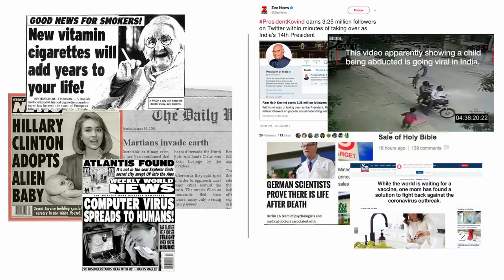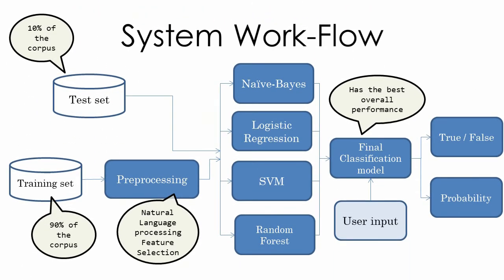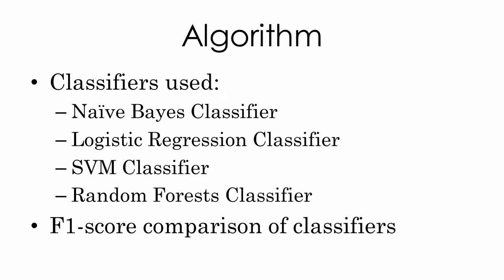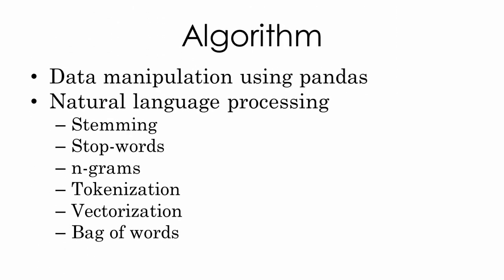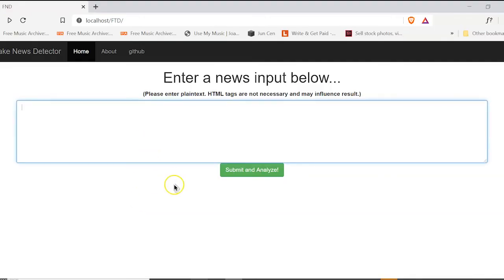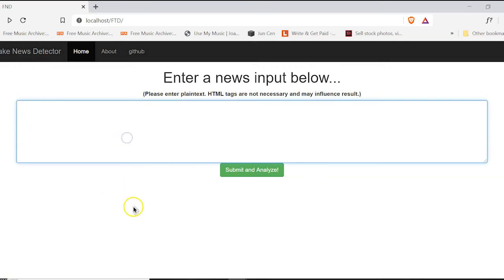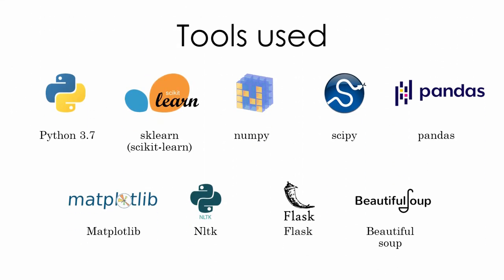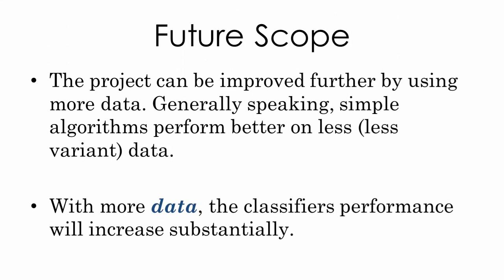Fake News Detection - An ML Project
In today's social networking world, people use their social media accounts not just for connecting with each other but also as a source of news and information. News and information available on various sources on the Web for free and easily, which creates problems regarding the credibility of a news item or an article. News is shared over social media very quickly making the content shared viral and difficult to stop from spreading if it is fake or dishonest in any way.  Fake News has become an important problem considering the increasing use of internet messaging and social media platforms like WhatsApp and Twitter to read, write, and share news articles all over the world quickly. It has become very difficult to assess the credibility of a news article for common people who often fall prey to fake news and its significant consequences such as panic, distress, etc. in society. Fake news is a form of content that consists of deliberate or intentional disinformation or hoaxes that are spread directly or indirectly through traditional news media such as print or online social media platforms such as Facebook, Twitter, etc. Today, the problem of fake news exists primarily in Digital media. Such fake news is meant to be reverberated as misinformation in social media to conjure panic, public opinions, etc. Fake news can also occasionally nd its way to the mainstream media as well.

In this project, we propose an application of a machine learning program to identify whether a news article is fake or real. We aim to use a data-set of labeled real and fake news articles to build a classifier that can make decisions about the credibility of the input information. The intended application of the project is for use in applying visibility weights in social media platforms to better alter news or information floating on the various platforms and provide end users a simple way to assess the credibility of a news article.

To develop a Machine Learning Program to predict and classify fake news from real news. We aim to use a custom created a corpus of labeled real and fake new articles scraped from several Digital news sources, to build a Classifier that can predict the credibility of an input news article. The classification model will focus on identifying fake news. Once a source is labeled as a producer of fake news, we can predict with higher accuracy of any future articles from that source of being fake news. The proposed application of the project is for use in guiding an end-user in identifying fake news quickly and easily.